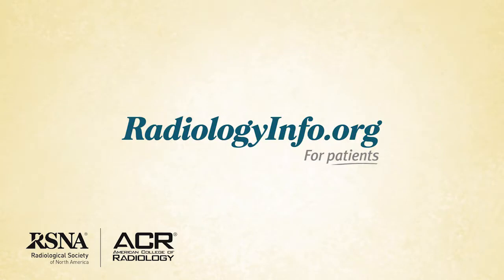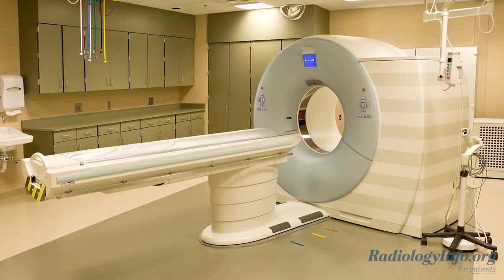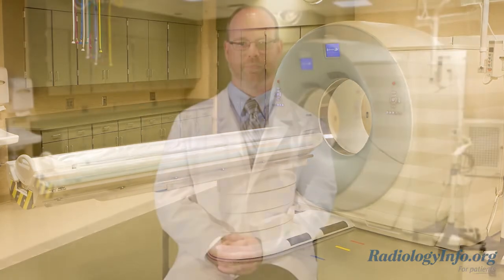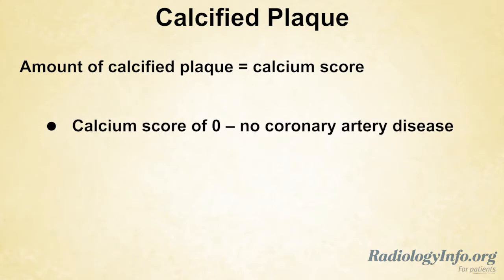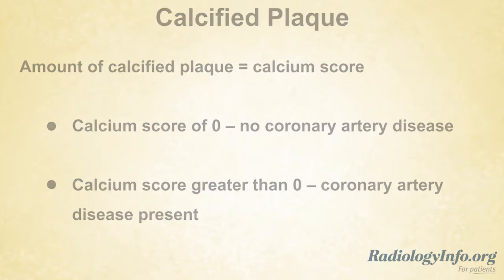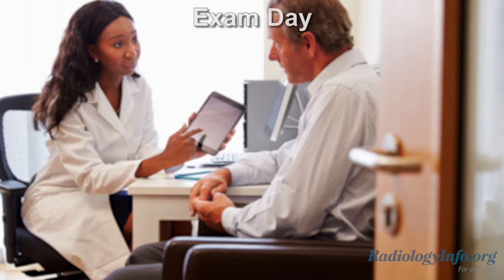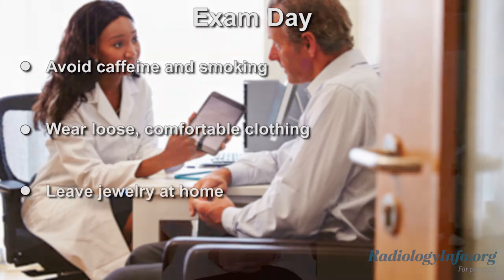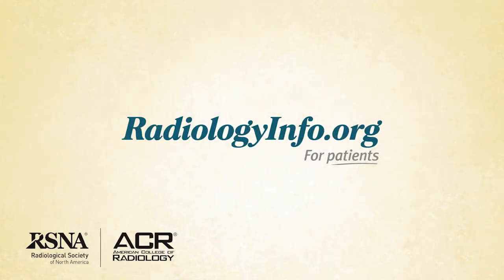Your Radiologist Explains: Cardiac CT for Calcium Scoring